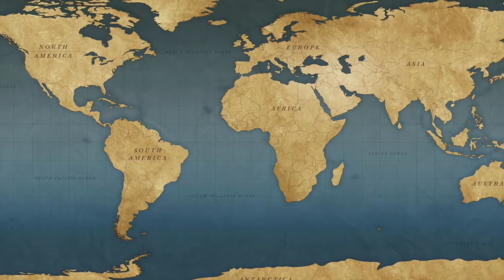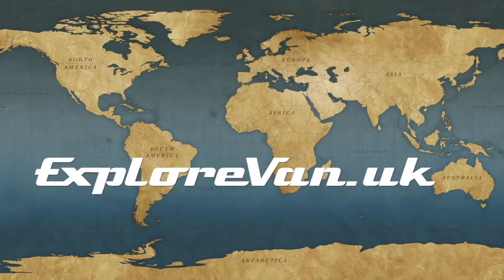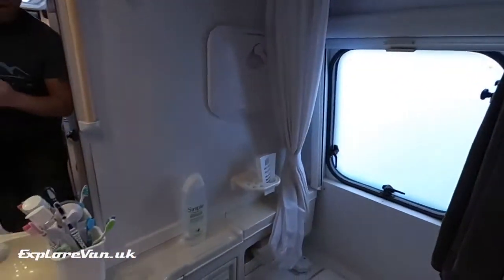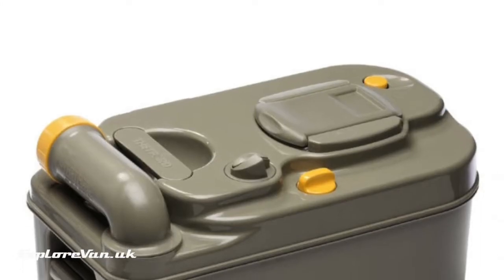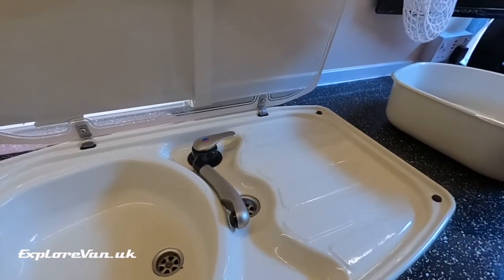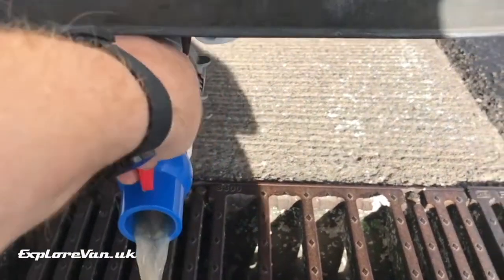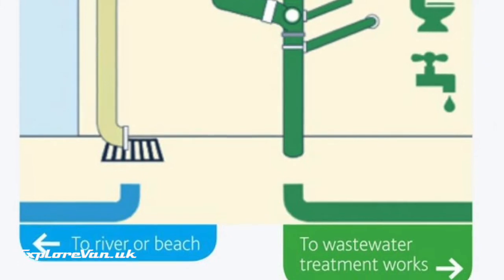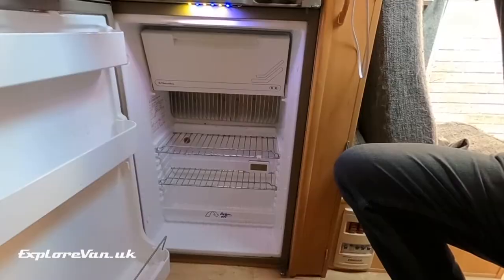Using Stop-overs and Aires - What do you need in your van? - Being Self Contained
In this video we talk about what we needed in our van to make use of Aires and Stop-overs rather than relying on campsites.